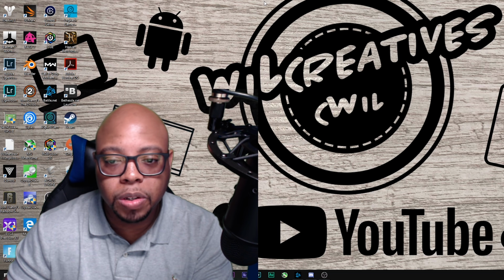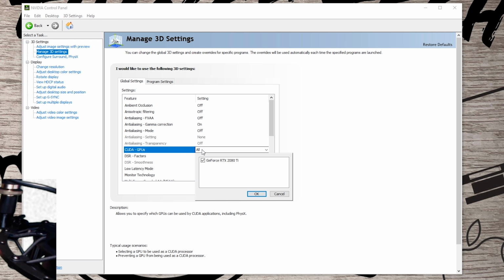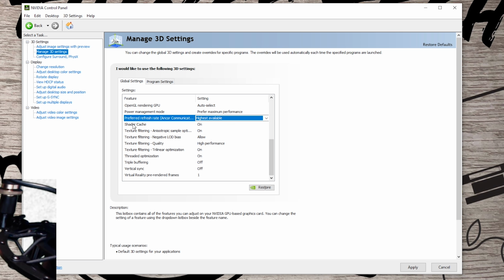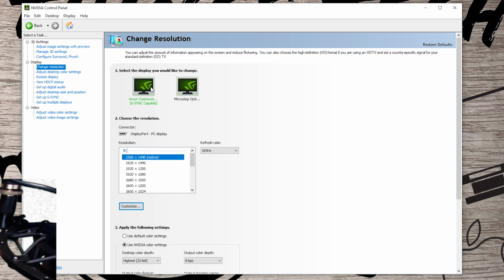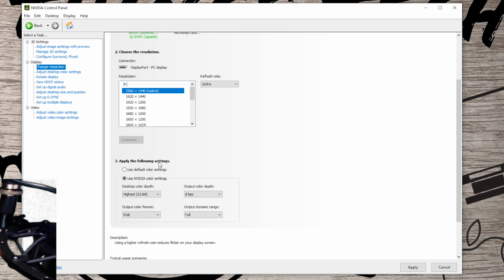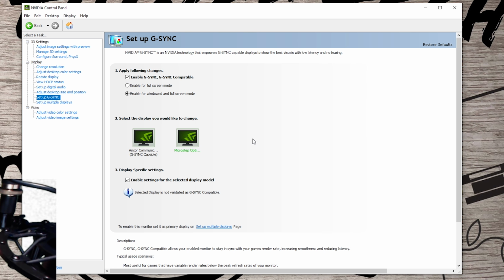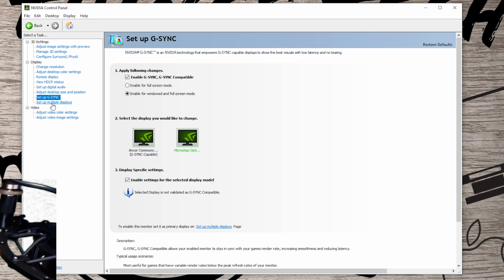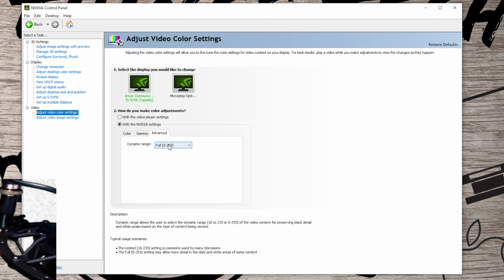How to Optimize Nvidia Control Panel Settings for Gaming | Best Settings 2019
Quick walk-through no matter if you're using a Custom Built PC or something pre-built like an Alienware Aurora R7.

* IMPORTANT LINKS: *

My Gear:

Gigabyte AORUS GeForce RTX 2080 Ti Xtreme

CableMod Vertical PCI-e Bracket - 2 x DisplayPort

Elgato Green Screen - Collapsible chroma key panel for background removal with auto-locking frame, wrinkle-resistant chroma-green fabric, aluminum hard case, ultra-quick setup and breakdown

Elgato Key Light - Professional Studio LED Panel with 2500 Lumens, Color Adjustable, App-Enabled - PC and Mac

ASUS ROG PG279Q 27" Gaming Monitor WQHD 1440p IPS 165Hz DisplayPort Adjustable Ergonomic EyeCare G-SYNC

MSI Full HD FreeSync Gaming Monitor 24" Curved Non-Glare 1ms LED Wide Screen 1920 x 1080 144Hz Refresh Rate (Optix MAG24C)

Motherboard: GIGABYTE Z390 AORUS Ultra

Processor: Intel Core i9-9900K Desktop Processor 8 Cores up to 5.0 GHz Turbo

Cooling: CORSAIR H115i RGB PLATINUM AIO Liquid CPU

Case: CORSAIR Obsidian 500D RGB SE

PSU: EVGA Supernova 850 G3, 80 Plus Gold 850W

Memory: G.SKILL 32GB (2 x 16GB) Ripjaws V Series DDR4 PC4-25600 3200MHz Desktop Memory Model F4-3200C14D-32GVK

Storage: Samsung 970 EVO 500GB - NVMe PCIe M.2 2280 SSD (MZ-V7E500BW)

Storage: Samsung 970 EVO Plus Series - 250GB PCIe NVMe - M.2

Storage: Crucial P1 1TB 3D NAND NVMe PCIe M.2 SSD - CT1000P1SSD8

Storage: SanDisk Ultra 3D NAND 500GB Internal SSD - SATA III 6 Gb/s, 2.5 - SDSSDH3-500G-G25

Accesories: CORSAIR - Essential Wired Gaming Bundle (K55 Wired Gaming Membrane Keyboard/ HS50 Gaming Headset/Harpoon RGB Gaming Mouse/MM100 Cloth Gaming Mouse Pad)

Samsung 860 EVO 250GB 2.5-Inch SATA III Internal SSD (MZ-76E250E)

Blue Yeti USB Microphone - Blackout Edition

Blue Compass Premium Tube-Style Broadcast Boom Arm

Blue Radius II Microphone Shock Mount for Yeti and Yeti Pro with Improved Hinge Design - Blackout

Canon Digital SLR Camera Body [EOS 80D] with 24.2 Megapixel

Racing Style Leather Gaming Chair,Ergonomic Swivel Rolling Chair Computer Office Chair(Blue)